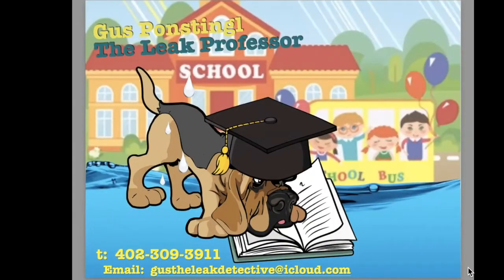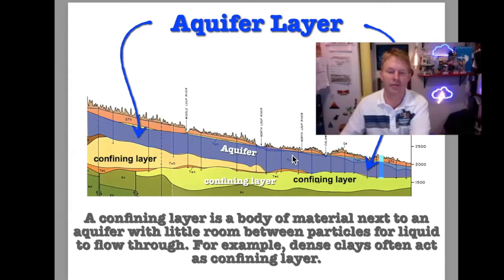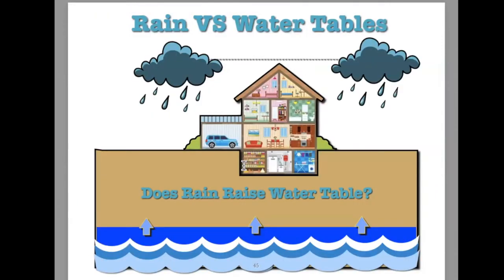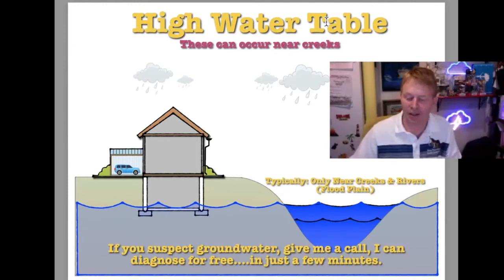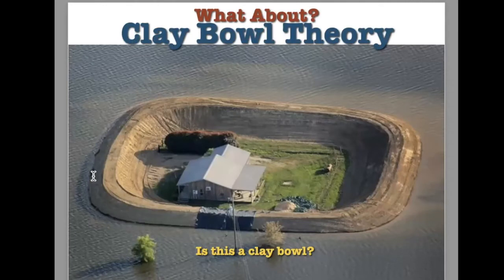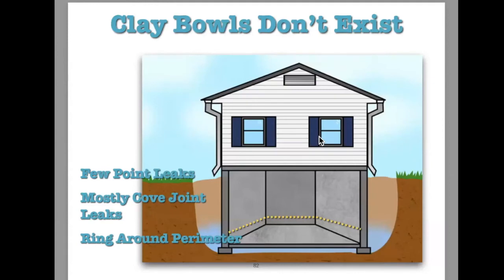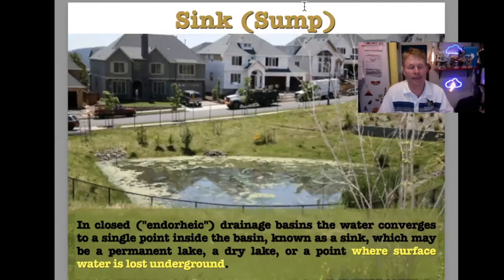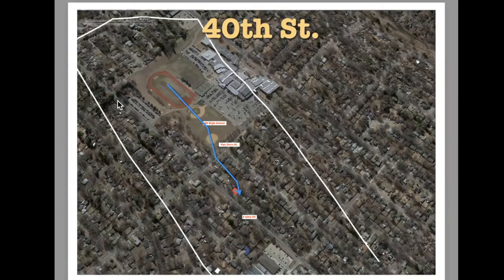How Sump Pumps and Foundation Basement Leaks are usually Not Caused by Springs & Water Tables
That secret is Springs and Water Table issues are very rare.  So how did we get here, where most contractors claim basement water leaks are caused by water table issues?  We'll discuss the history of water theories and discuss how contractor explanations created the myth of the high water table. You will also learn what is a water table and what the difference between it and a clay bowl is.  Also, you'll learn what is a Perched Water Table and if can harm your house.  Have you ever seen a spring in Nebraska, you might have.  We’ll teach you how to spot one. Find out how springs form, and what is infiltration, soil, and water movement.  Learn lots of examples of real water problems right here in Nebraksa.